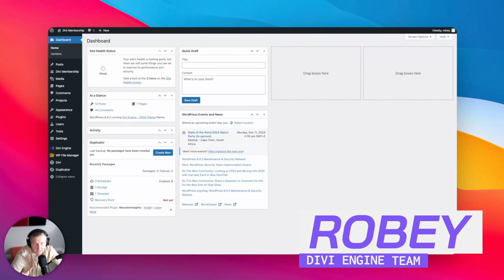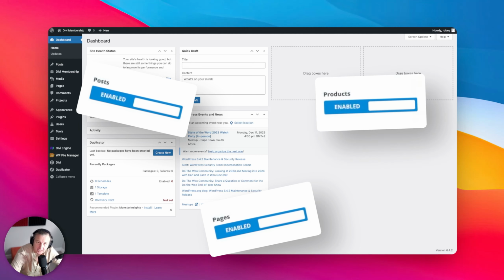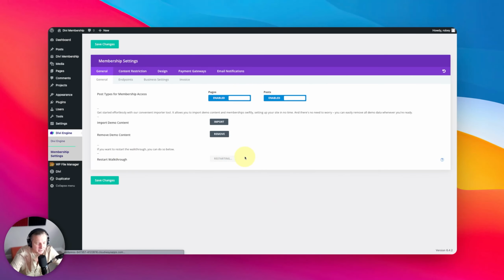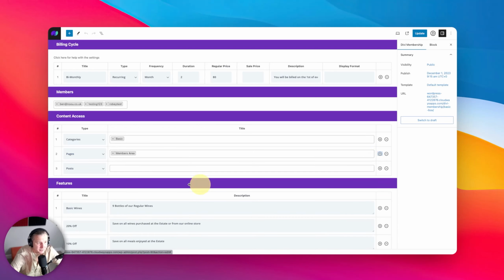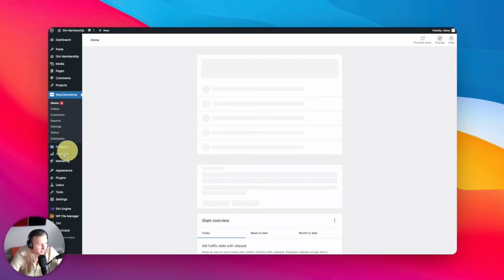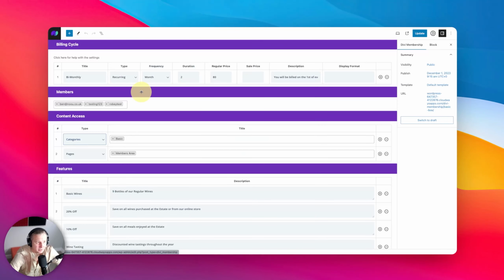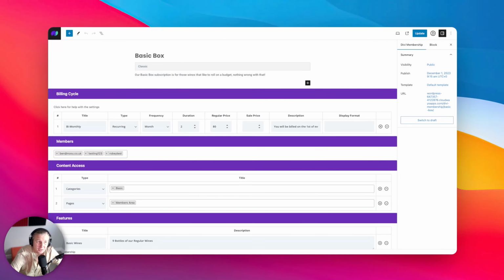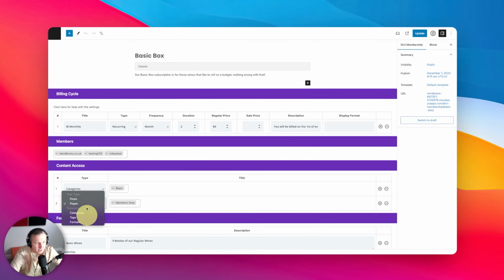Getting Started with the Divi Membership Plugin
Ready to kickstart your journey with Divi Membership? 🚀 In this detailed tutorial, we'll walk you through the initial setup steps and show you how to configure content restrictions for your membership site. Whether you're offering premium content, courses, or subscription boxes, Divi Membership makes it easy and intuitive. So grab your digital toolbox and let's get started! 🔧

🔗 Chapters:

0:00 - Introduction to Setting Up Divi Membership
0:10 - Enabling Content Types for Restriction
0:27 - Using Divi Membership with WooCommerce Products
0:44 - Accessing Membership Settings
1:08 - Walkthrough of Initial Plugin Setup
1:18 - Activating Post Types for Membership Access
1:37 - Adding New Content Restrictions
2:02 - Installing WooCommerce for Product Restrictions
2:55 - Finalizing Content Restriction Settings
3:07 - Important Setup Reminders
3:55 - Preparing to Create Your First Membership
4:05 - Wrapping Up and Looking Ahead
4:10 - Outro and Farewell

🔑 Key Features:

- Step-by-step guide to Divi Membership setup 🛠️
- Content restriction for posts, pages, and products 🔐
- Integration with WooCommerce for product-based memberships 🛒
- Easy configuration of membership tiers and access levels 🎚️
- Tips and tricks for efficient membership site management 📈
- No need for additional plugins, a standalone membership solution 📦